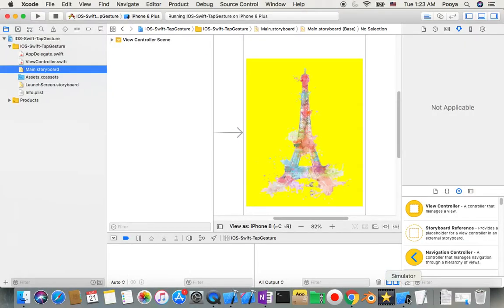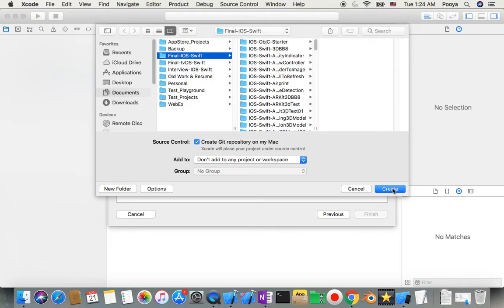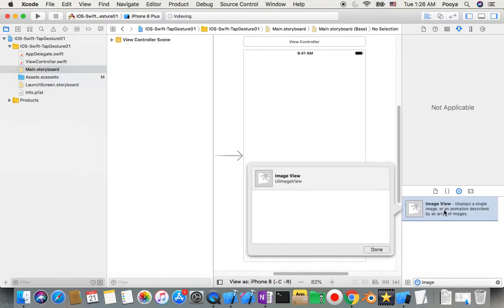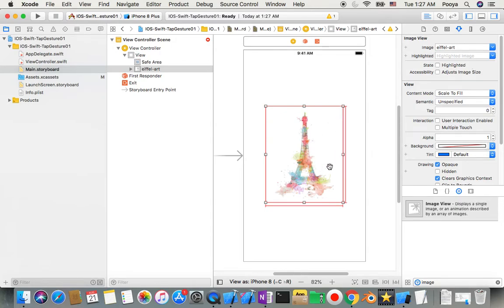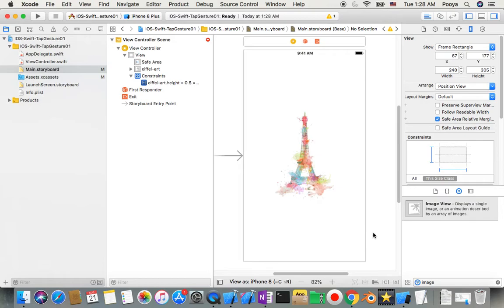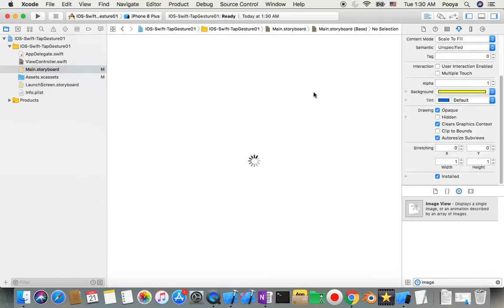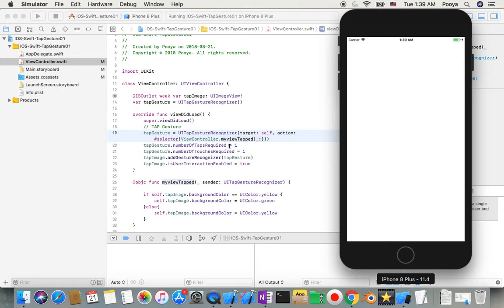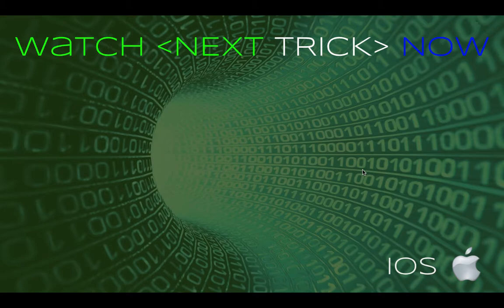IOS 11+, Swift 4+, Beginners, Tutorial : Tap Gesture Tutorial ( UITapGestureRecognizer )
Welcome to Tap Gesture Tutorial !
Level : Beginners

A Gesture Recognizing is one type of touch behavior on screen of user. By use of that we can finding which type of event on screen. user can do on screen like single tap , double tap , rotate his/her finger on screen , Drag finger , Pinch with finger , Swipe etc. The iOS SDK can detect a number of gestures. In this tutorial we show how to detect the Tap gesture. We will create an image which Tap to change back ground color. This tutorial is made with Xcode 9 and built for iOS 11+

You will be using UITapGestureRecognizer, selector, direction, isUserInteractionEnabled, addGestureRecognizer, @objc, bringSubview, @IBAction, @IBOutlet , CGPoint, translation, CGPoint, setTranslation, center, zero , autolayout , aspect ratio constraint and understand how to use Aspect Ratio Constraint for Autolayout the image in Xcode.

IOS, Swift, Tutorial, Tricks, programmatically ,  Xcode ,
UITapGestureRecognizer, selector, direction, isUserInteractionEnabled, addGestureRecognizer, @objc, bringSubview, @IBAction, @IBOutlet , CGPoint, translation, CGPoint, setTranslation, center, zero , autolayout , aspect ratio constraint